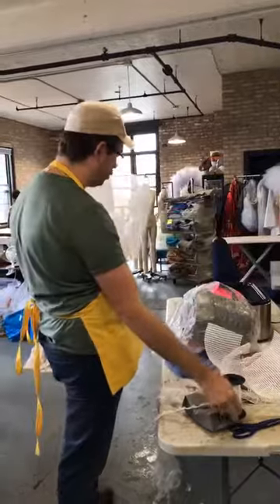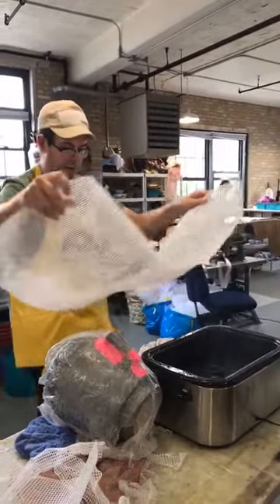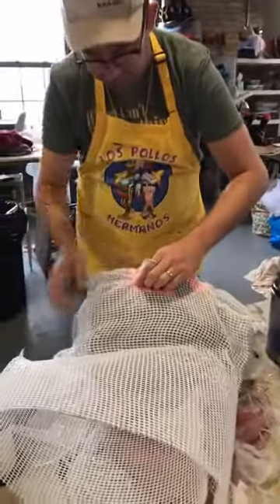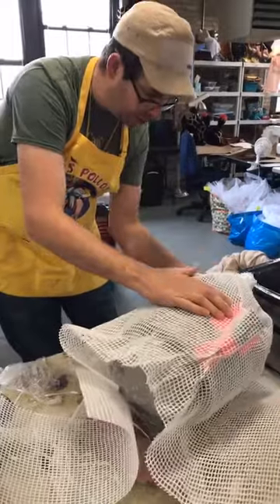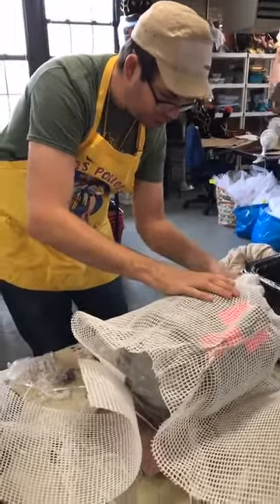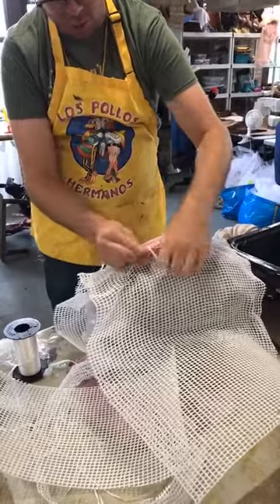How to Use Variform Gauze Thermoplastic to Create Costumes with Travis Halsey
Join the late costume designer, Travis Halsey, as he demonstrates how to use variform thermoplastic to create a Nutcracker head, or whatever character you desire! This medium is great to use to integrate other fabrics and paint, and allows the performer to have adequate ventilation.

** Like to stay updated about Travis' patterns and videos!

** @rachelfinzen to follow on Instagram